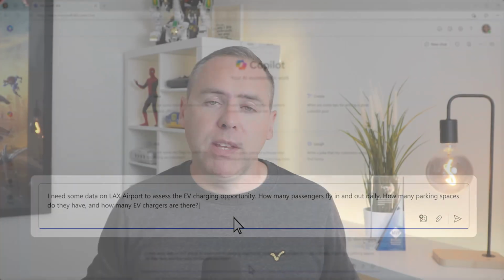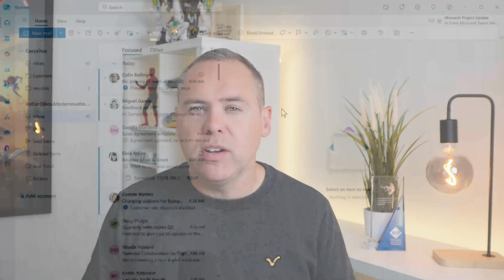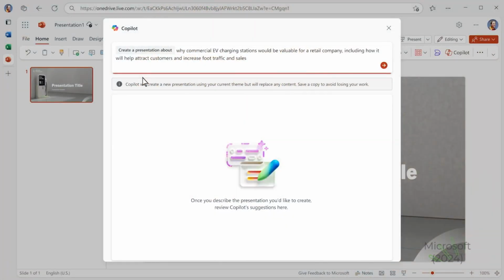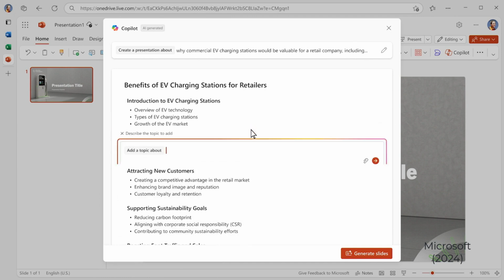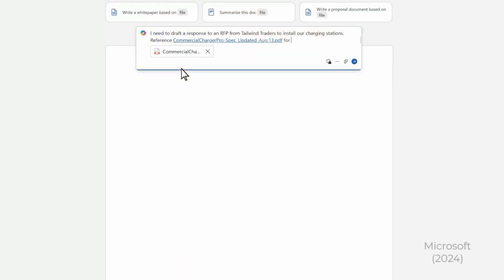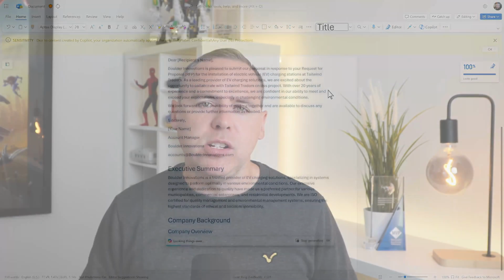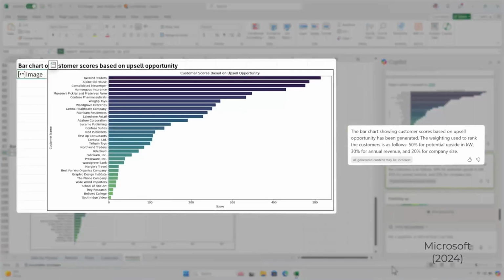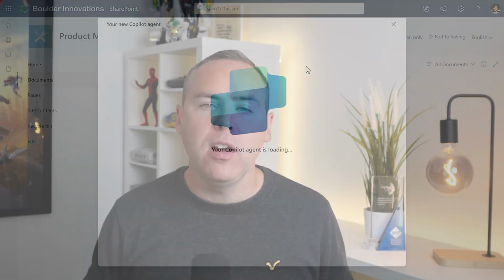The Next Generation of Microsoft Copilot: Wave 2 Explained!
In this video, we’re diving into the exciting updates in Microsoft Copilot Wave 2 and how these AI-driven features can revolutionise your workflow across Microsoft 365. Whether you’re exploring new capabilities in Outlook, Excel, PowerPoint, or Teams, this guide will show you how to leverage Copilot for enhanced productivity and efficiency.

🔍 What You’ll Learn:

Introduction to Microsoft Copilot Wave 2 – A brief overview of the latest advancements in Copilot

Introducing Microsoft BizChat – Discover how BizChat enhances collaboration and communication within your team

Explaining Copilot Pages – Learn how Copilot Pages streamline content creation and information management

New Outlook Copilot Feature for Priority Inbox – See how Copilot helps you manage your inbox by prioritising important emails

PowerPoint Narrative Builder in Copilot – Create compelling presentations with ease using AI-assisted storytelling features

New Copilot Capabilities for Word – Explore the latest AI-powered enhancements for writing and editing in Word

Changes in Copilot for Excel – Dive into new features that enhance data analysis and visualisation

Meeting Recap Updates for Microsoft Teams – Learn how Copilot provides detailed summaries of your Teams meetings with Teams Meeting Chat

New Copilot Agents Capabilities in SharePoint – Discover the role of Copilot Agents in optimising SharePoint content management

Thoughts on Copilot Wave 2 – Final reflections on the potential of these new tools

📚 Download our free Microsoft 365 eBook packed with tips to supercharge your productivity

🔎 Discover how Your 365 Coach can help you master Microsoft 365 and boost your professional capabilities

🕒 Video Timings:

00:00 Introduction to Copilot Wave 2
01:02 Introducing Microsoft BizChat
01:24 Explaining Copilot Pages
02:06 New Outlook Copilot Feature for Priority Inbox
02:53 PowerPoint Narrative Builder in Copilot
04:33 New Copilot Capabilities for Word
05:10 Changes in Copilot for Excel
06:08 Meeting Recap Updates for Microsoft Teams
06:52 New Copilot Agents Capabilities in SharePoint
07:41 Thoughts on Copilot Wave 2